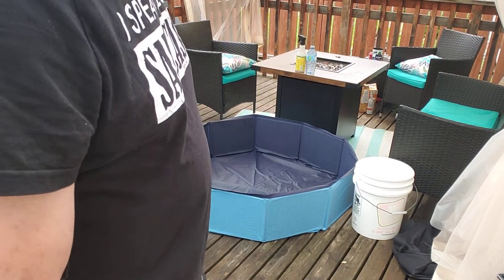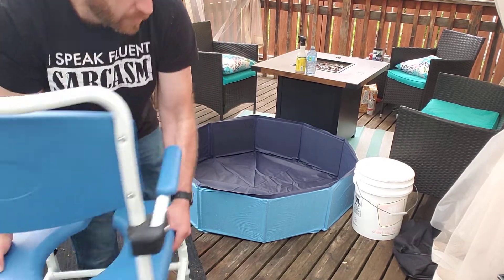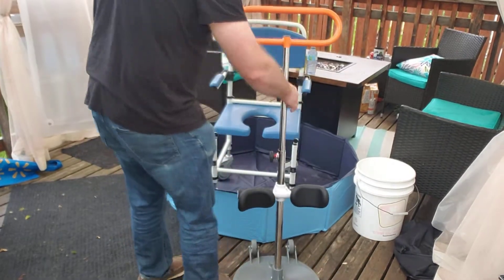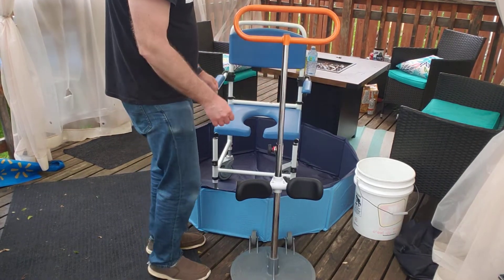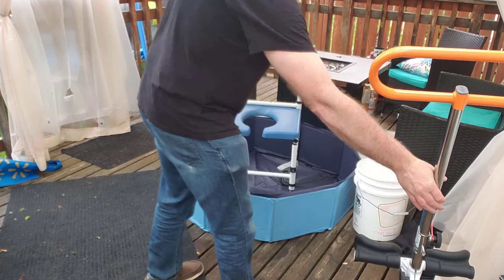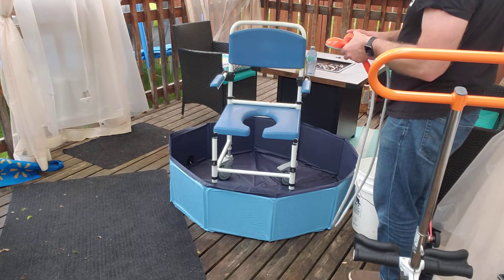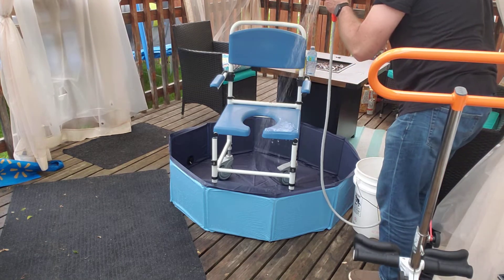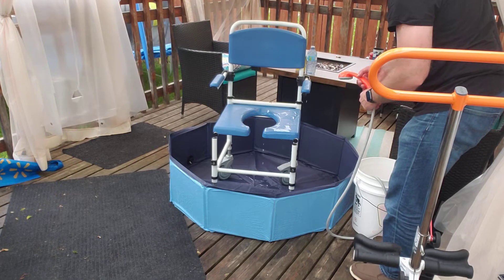How to Keep Person With Limited Mobility Clean Affordably | Nathan Morrison